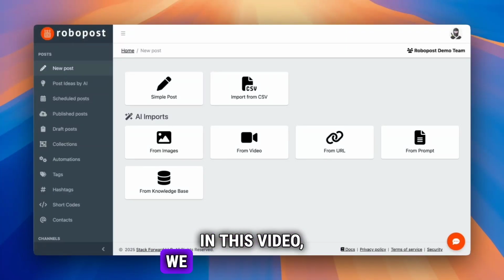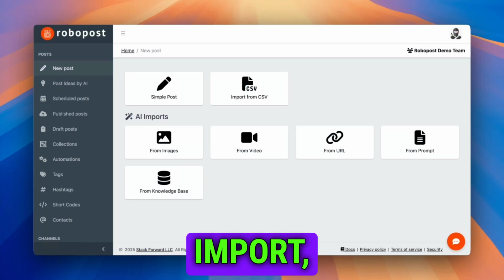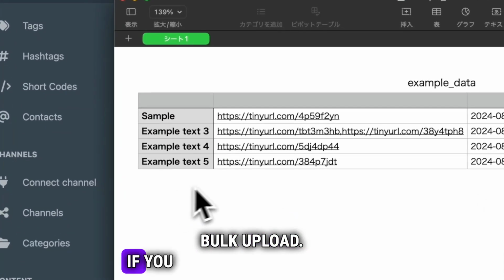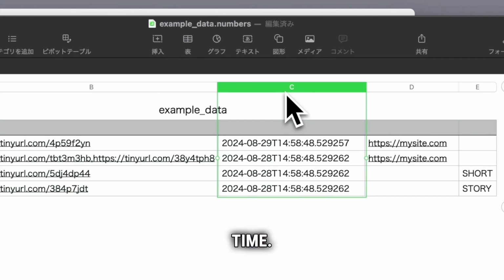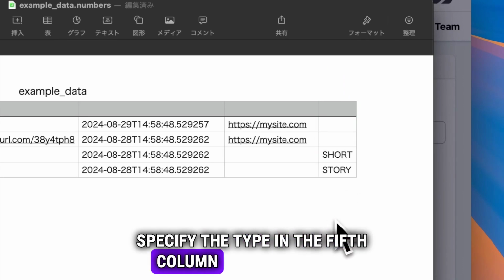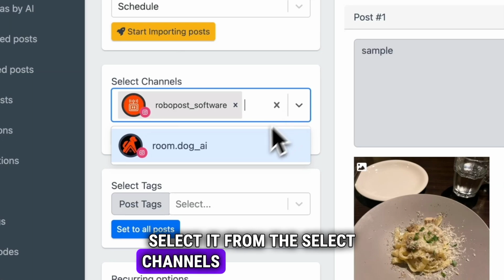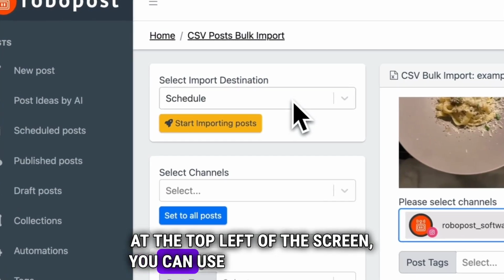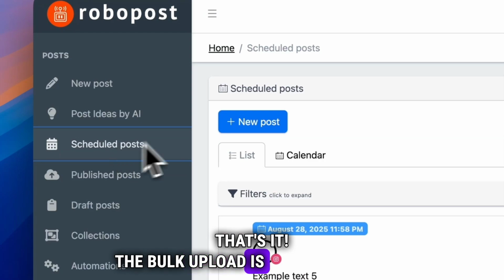How To: Bulk Upload Social Media Posts with ROBOPOST.app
Ready to save time? ⏰ With Robopost's CSV bulk upload, you can effortlessly schedule multiple posts at once! Your content deserves it! 😊

0:00 Opening
0:20 Download and Set Up CSV file
1:17 Upload Contents
2:03 Ending